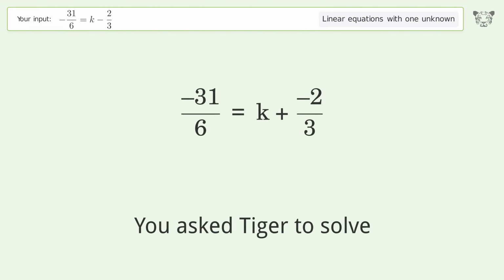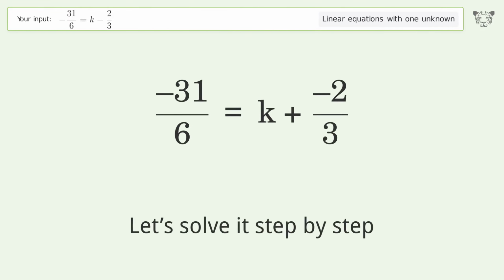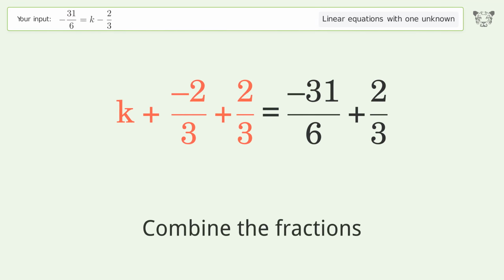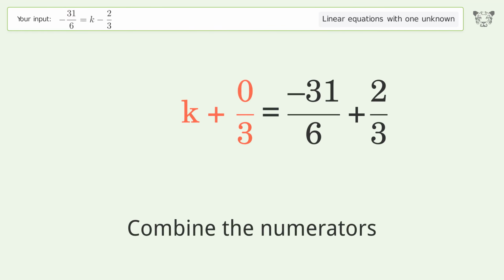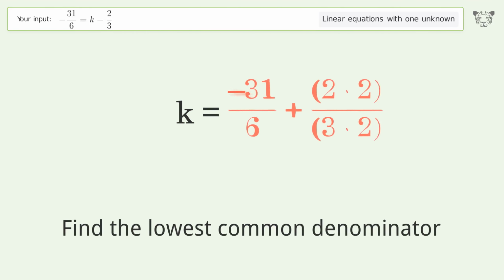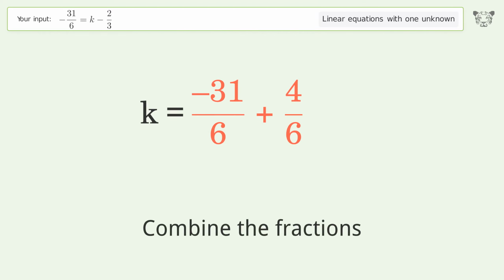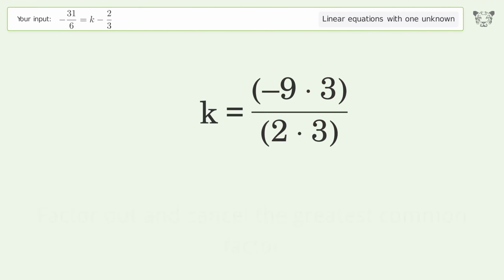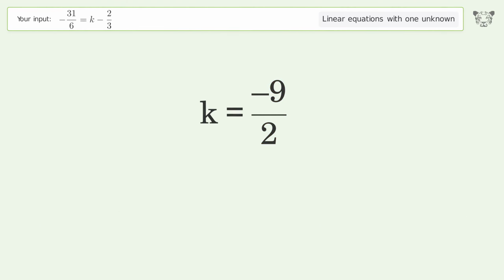Linear equation with one unknown: Solve -31/6=k-2/3 step-by-step solution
Solving -31/6=k-2/3 using the linear equation with one unknown solver

for a step-by-step and more tips and tricks for dealing with linear equations with one unknown.